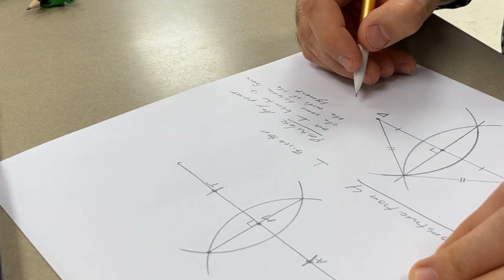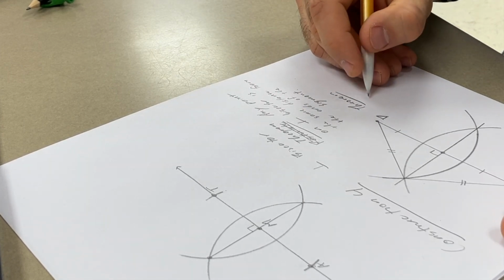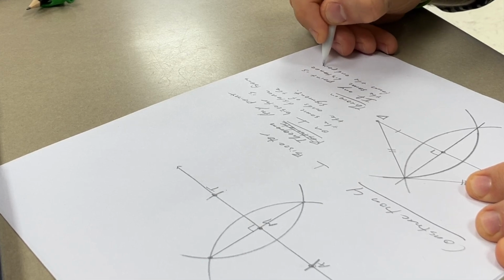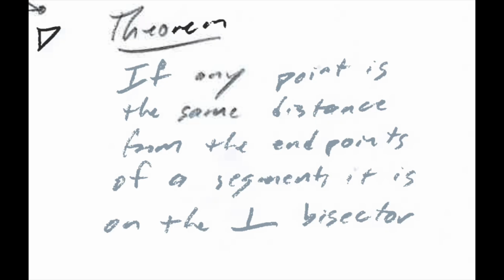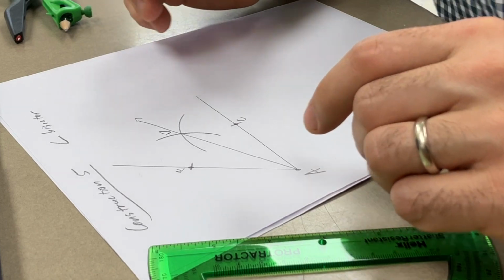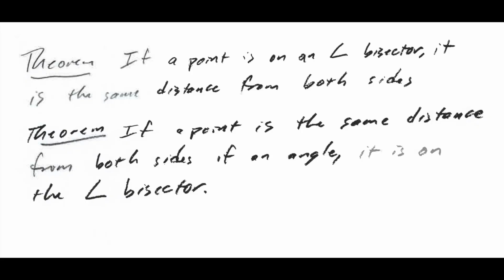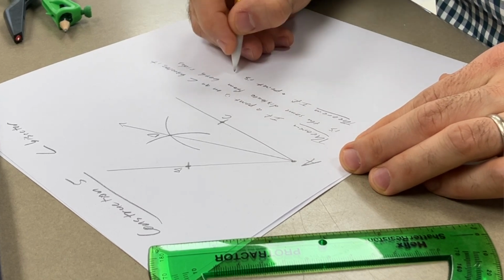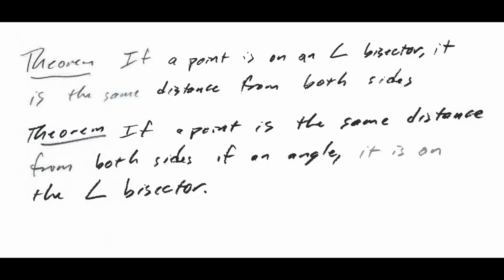Geometry Constructions - Congruent Segments and Angles and Bisectors - Saxon Labs 1-3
This lesson covers 5 constructions: congruent segments, congruent angles, perpendicular lines, perpendicular bisectors and angle bisectors. Constructions are done using only a compass and a straight edge. These constructions align with Saxon Labs 1-3.

Here is a compass and protractor set I recommend: